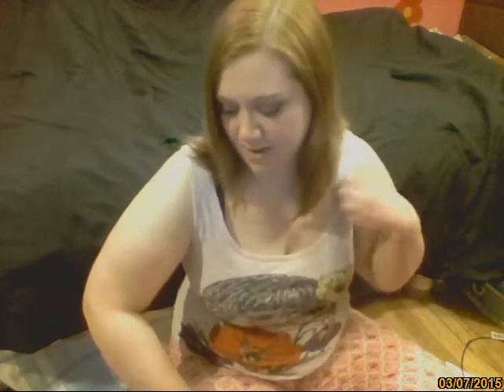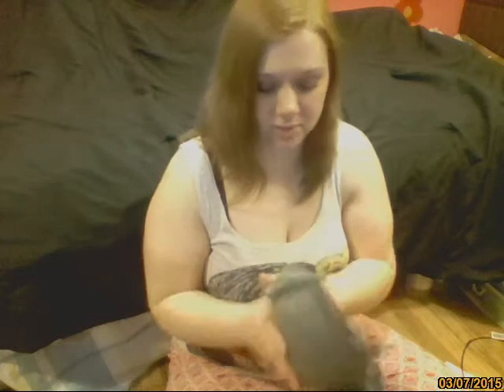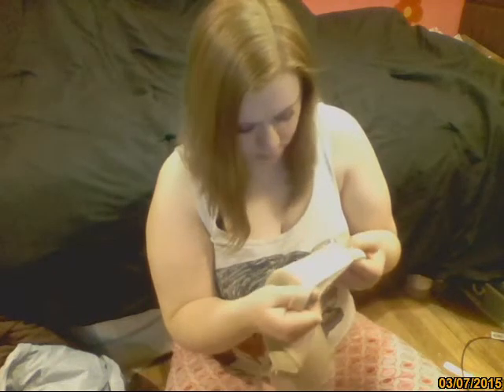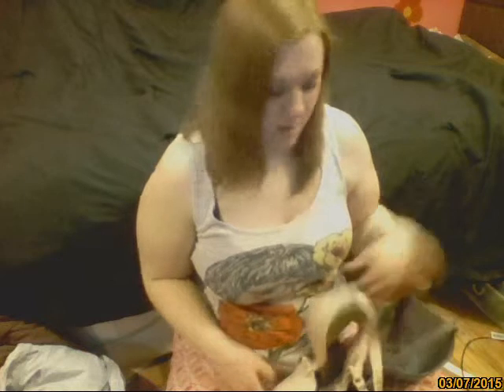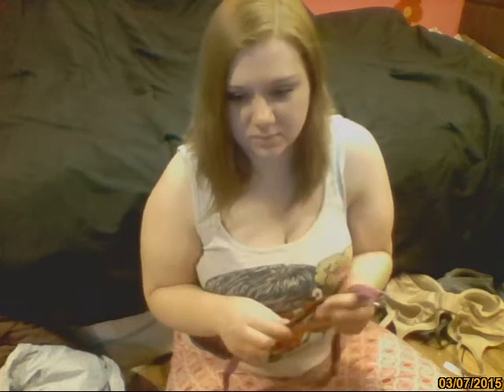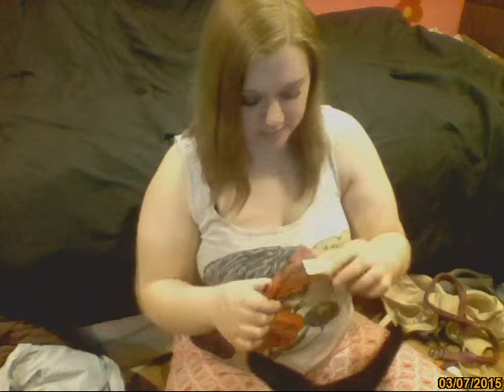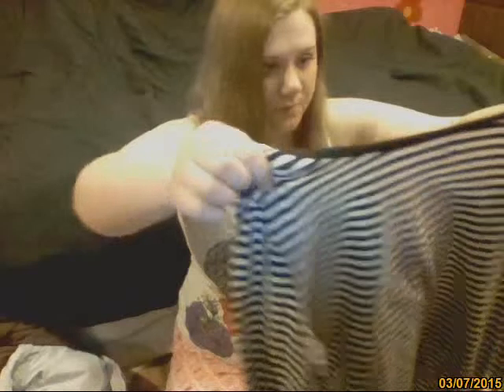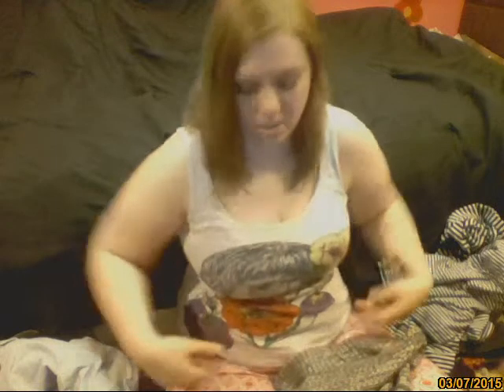Value World Thrift Haul